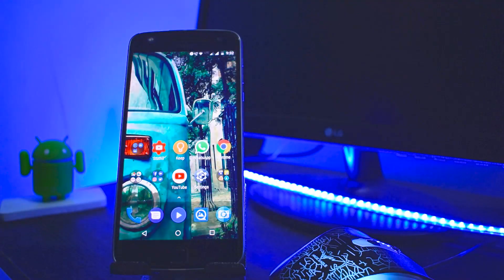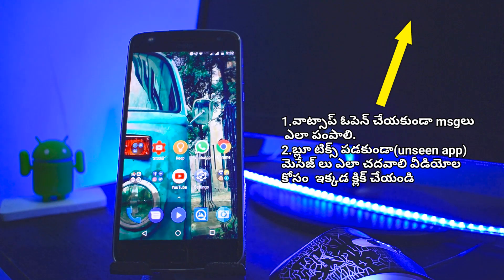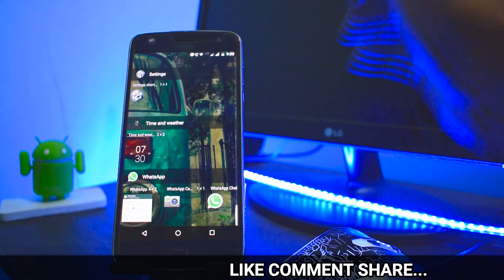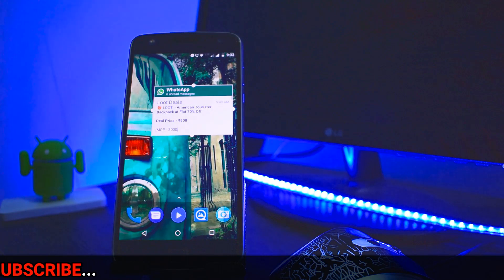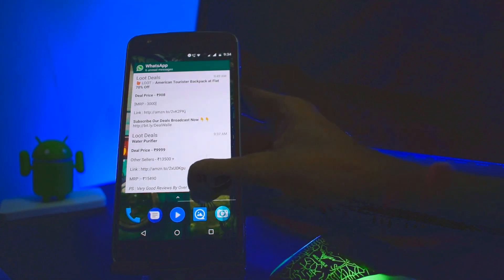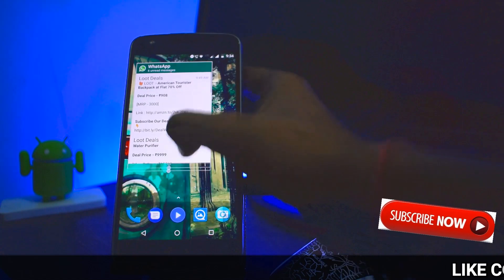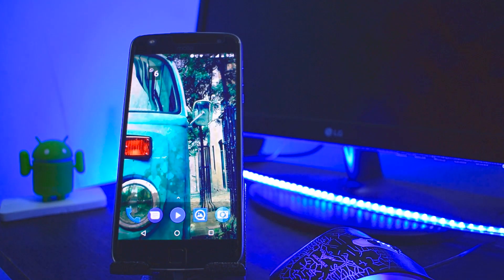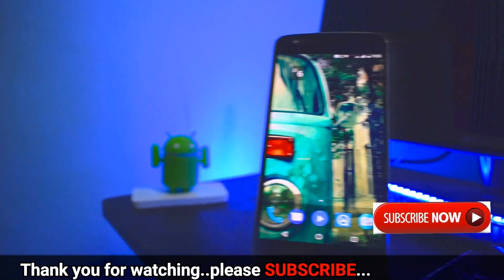బ్లూ టిక్స్ పడకుండా వాట్సాప్ మెసేజ్ లు చదవండి!Read Whatsapp messages without blue ticks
బ్లూ టిక్స్ పడకుండా వాట్సాప్ మెసేజ్ లు చదవండి
NEW WHATSAPP TRICK Read Whatsapp messages without blue ticks without installing any app! telugu!

topics coverted in this video:

1.new trick to read whatsapp msgs without blueticks
2.whatsapp hidden trick
3.cool whatsapp tricks
4.whtaspp blue ticks
5.whatsapp widget trick
6.read whatsapp messages offline
7.without showing online

please comment if you have any doubts

❤❤❤ Thanks&Love Tech Knowledge Telugu ❤❤❤